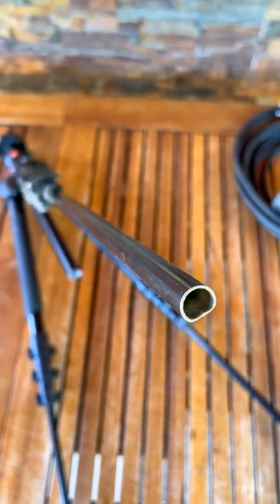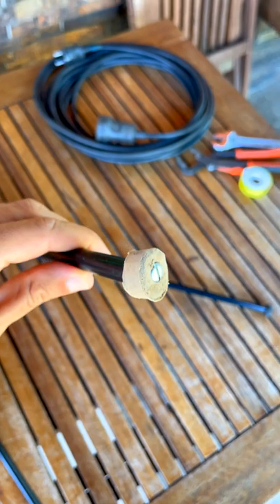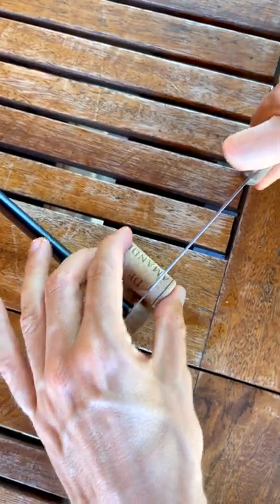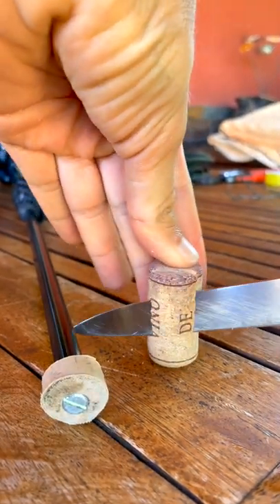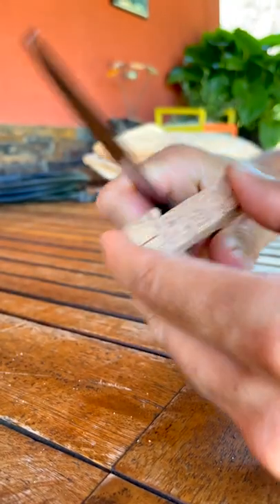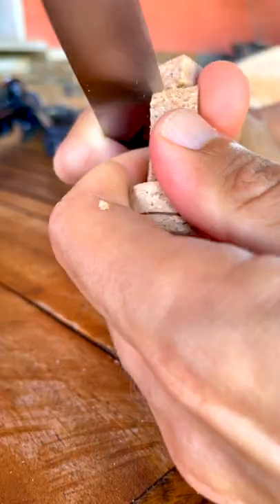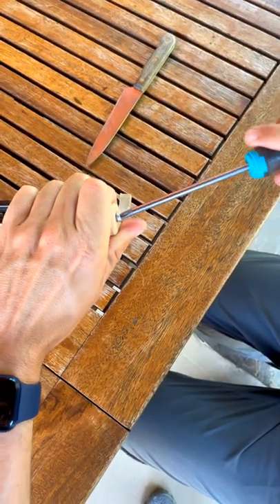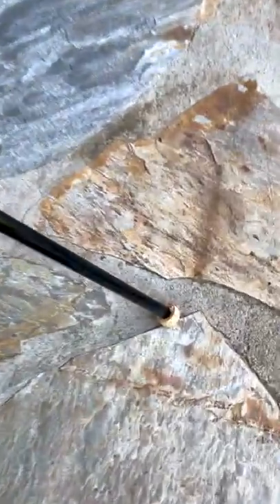Replacing missing tripod foot with a cork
I recently lost another of my tripod feet. Instead of replacing with an original, expensive one, I decided to make a foot using a cork from a bottle of wine.

I had already done this with another of the legs, and it works really good! Haven't lost it in several weeks of intense use, and if I ever do, it will very easy and cheap to replace again.